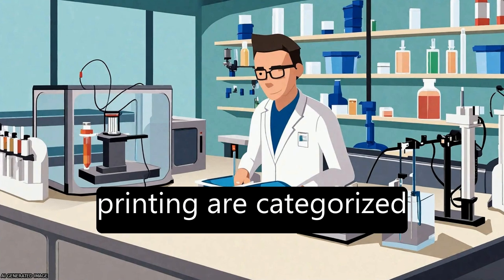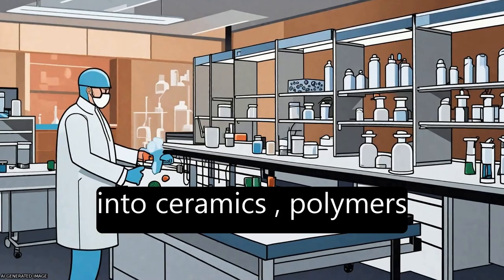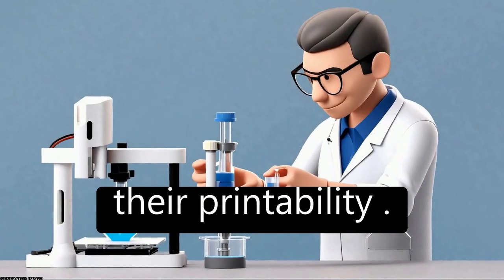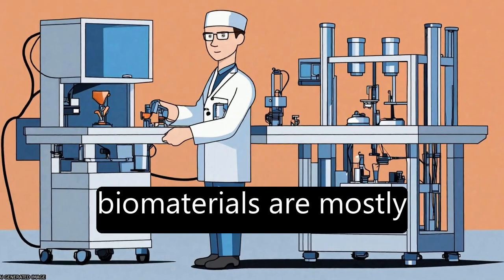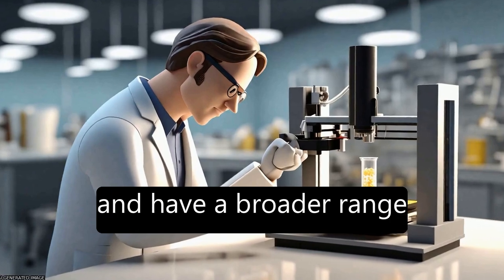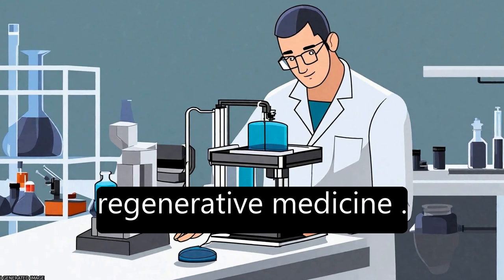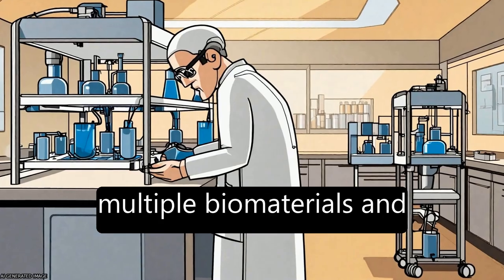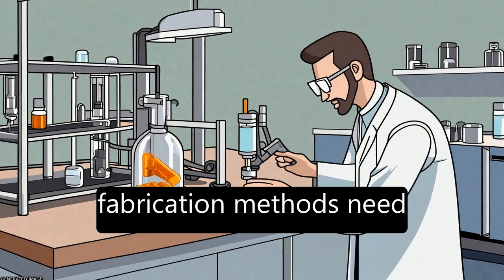Recent Advances in Biomaterials for 3D Printing and Tissue Engineering | RTCL.TV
### Keywords ###

### Article Attribution ###
Title: Recent Advances in Biomaterials for 3D Printing and Tissue Engineering
Authors: Udayabhanu Jammalamadaka ,and Karthik Tappa
Publisher: MDPI AG
DOI: 10.3390/jfb9010022

### Video Timestamps ###
0:00:00 - Summary
0:00:56 - Title
0:01:01 - Tail
0:01:06 - End